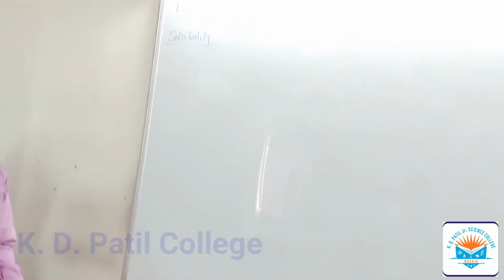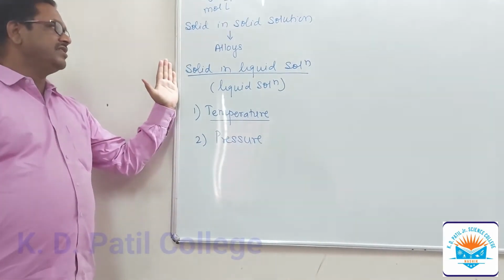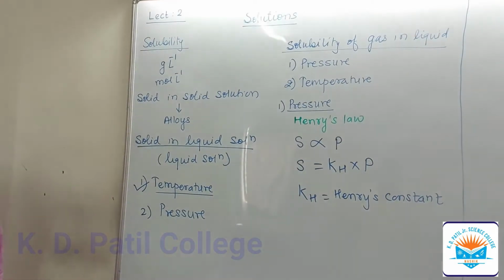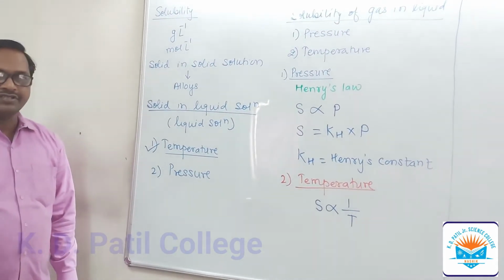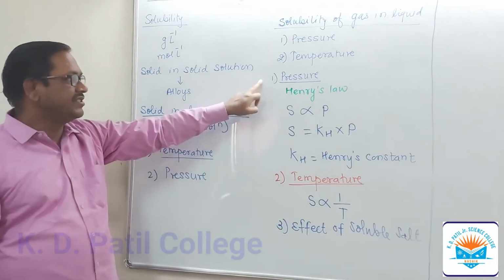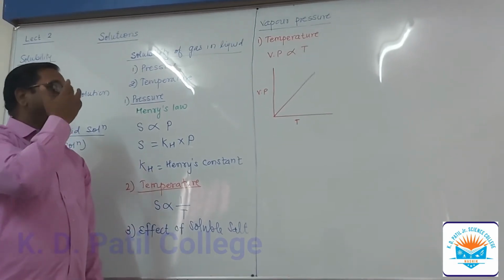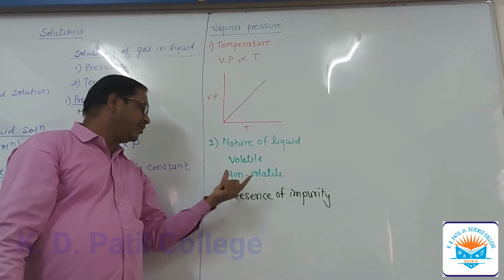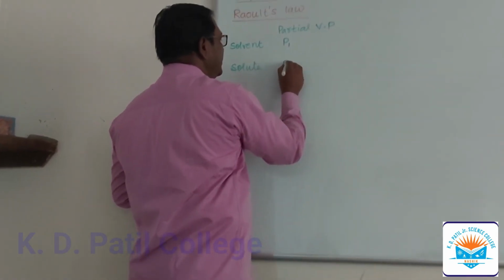XII Sci. Chemistry Chapter : 1 Solution Lecture No. 2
By Prof. Sunil Ahir